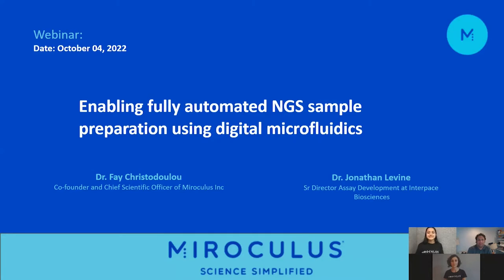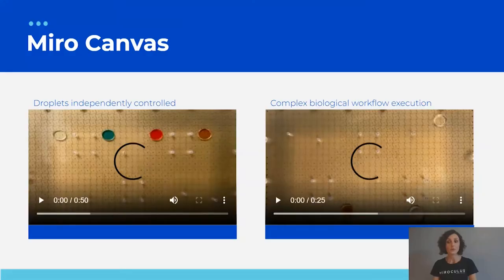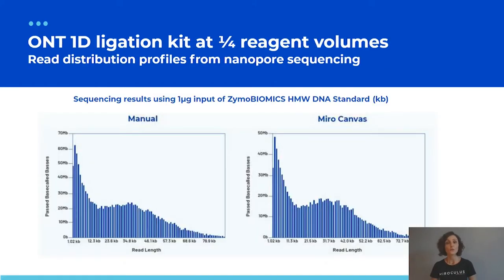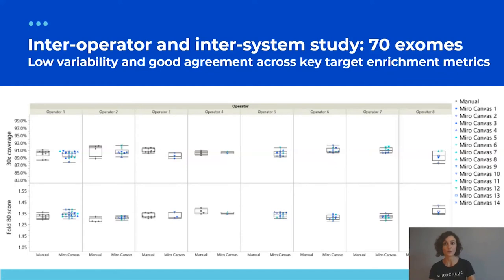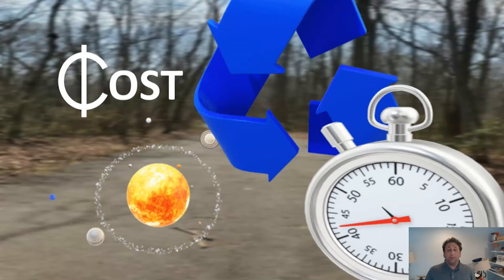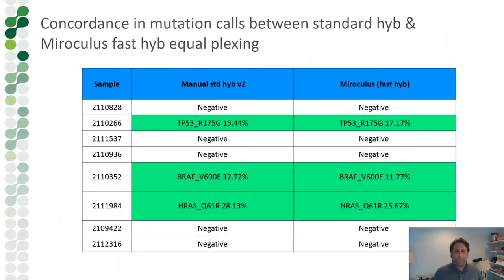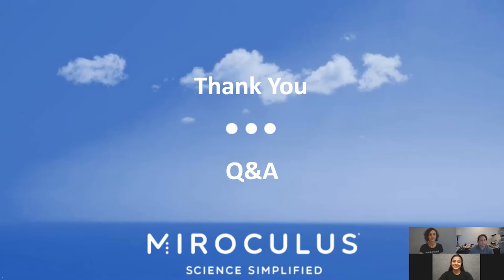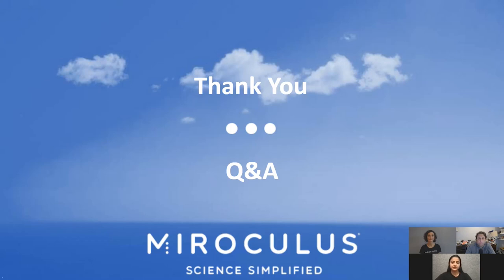Enabling fully automated NGS sample preparation using digital microfluidics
Presented By: Dr. Jonathan Levine and Dr. Fay Christodoulou

Speaker Biography: Dr. Jonathan Levine is the Sr Director of Assay Development, who will also be the MSL for GI team. He earned his Ph.D. from The University of Maryland Medicine in Biochemistry and Molecular biology.
Dr. Christodoulou completed her PhD degree at the European Molecular Biology Laboratory in Heidelberg, Germany. Her work on RNA biology and evolutionary developmental biology has been published in Nature, Cell and Science.

Webinar: Enabling fully automated NGS sample preparation using digital microfluidics

Webinar Abstract: The Miro Canvas is a new platform which enables full walkaway automation of complex next generation sequencing (NGS) sample prep protocols. The system uses novel digital microfluidic technology to automate complex protocols, greatly reduce reagent usage and provide compatibility for multiple NGS platforms and protocols. An innovative single use cartridge is used to perform all protocol steps, including mixing, thermal cycling, and bead cleanups